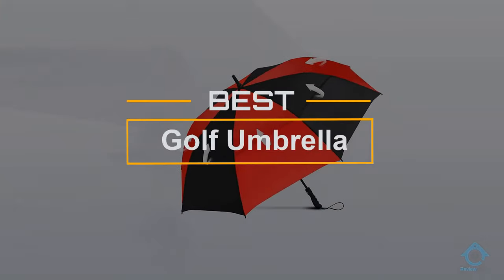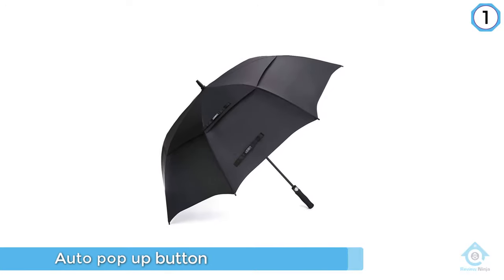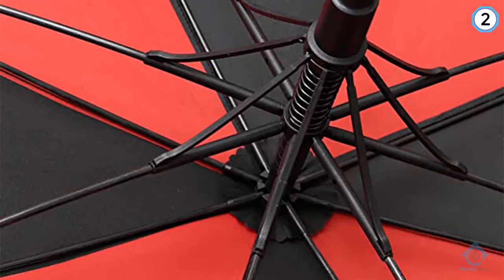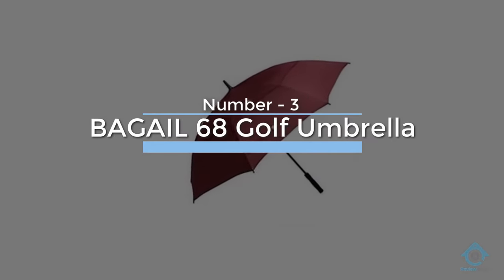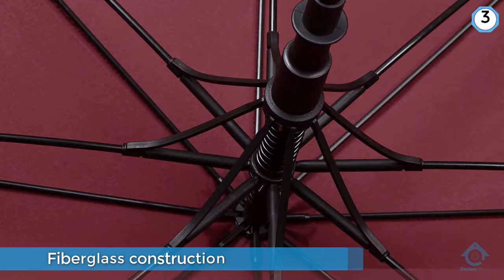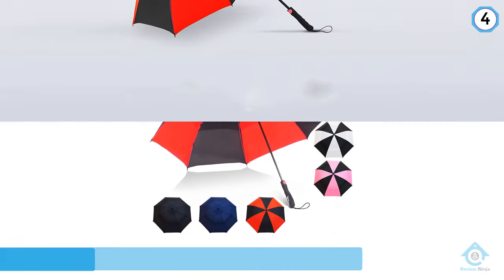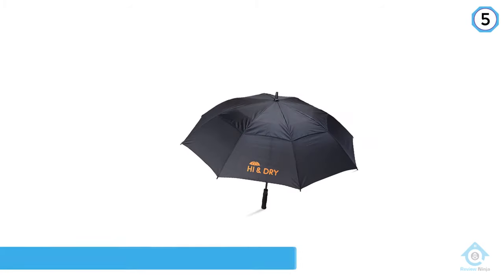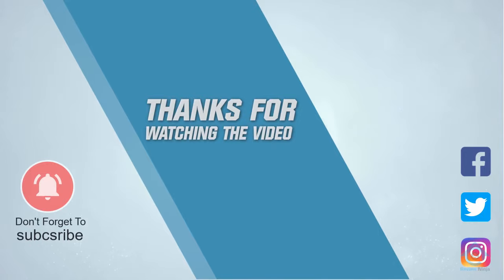Top 5 Best Golf Umbrellas Review in 2022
Best golf umbrellas featured in this Video:
0:17 NO.1. G4Free 54/62/68 Inch Automatic Open Golf Umbrella
1:13 NO.2. ZOMAKE Golf Umbrella
2:13 NO.3. BAGAIL 68 Golf Umbrella
3:11 NO.4. Repel Umbrella Golf Umbrella
4:04 NO.5. Golf Umbrella Large 48 Inches For All Purposes

What is a golf umbrella?

A Golf umbrella is such an umbrella that is specially intended for golfers to shield them from the sun and rain.

What is the best golf umbrella?
It is certainly a challenge to find the top golf umbrella, can be worthy of your money. It may be easier when you have a reliable source like our channel. Because the Review Ninja team gives their Maximum effort to find the best products for you. You can be sure that your buying decision will be it's best.